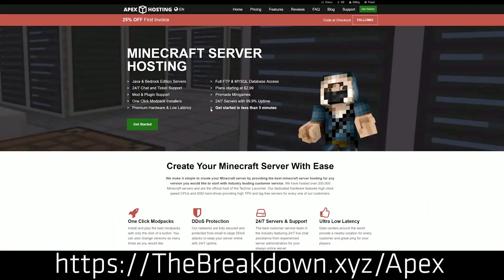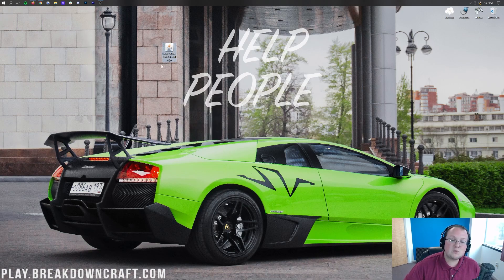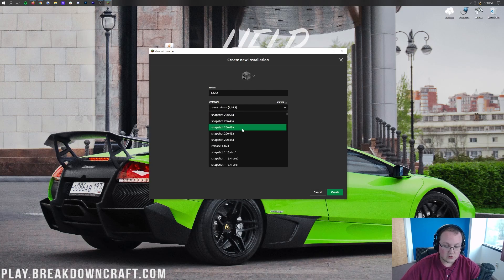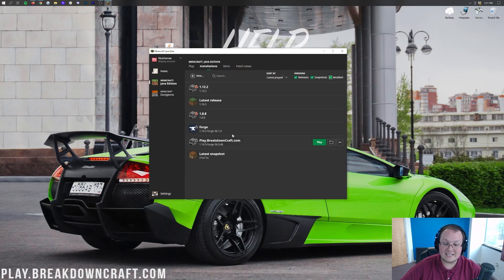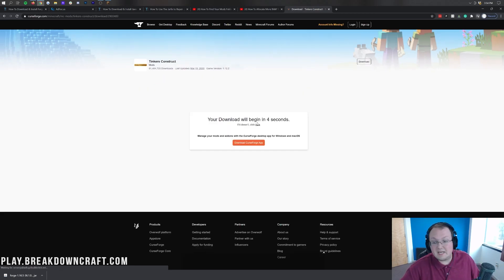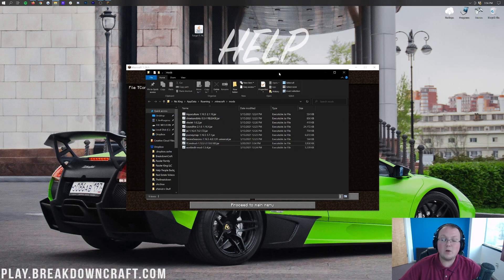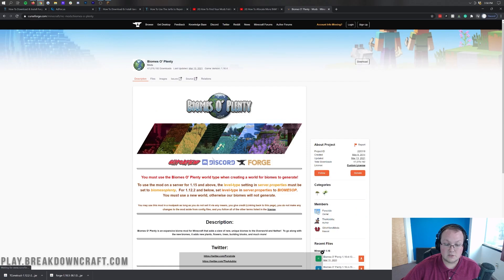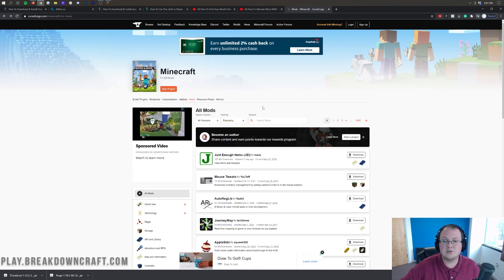How to Fix Broken Minecraft Mods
How can you fix your broken Minecraft mods? Well, in this video, we show you common issues you could have with Minecraft mods and Forge, and how to fix issues when you do have them. From how to get Forge to open when it won’t to how to stop Minecraft mods from crashing to how you can finally make sure your mods and Forge are the same version, this video covers it all!

About this video: If you want to know how to fix broken Minecraft mods, this is the video for you! In this video, we are going to be going over the common issues you may have when playing Minecraft with mods. Now, we aren’t going to be going over every issue as there are literally hundreds of thousands of different issues you could be having. What we are going to do today is go over some of the more common issues Minecraft mods have and how to fix them. Also, we are going to be specifically focusing on Forge mods in this video as most Minecraft mods are Forge mods.

The first issue we are going to look at is what to do with the Forge installer won’t open. Well, luckily, it is very easy to fix Forge not opening. All you need to do is download Java. You can find our Minecraft Java tutorial in the description above. Then, make sure you right-click the Forge installer and select ‘Open With’ then select Java and clicking Okay. This will ensure Forge is opening with Java.

What do you do if your mod files don’t look like Java files? They may look like a piece of paper, or they could even look like Winrar or zip files. No matter what they look like, you just need to download Java and run the Jarfix, both linked above, to fix this issue!

Another issue you could have is Forge not being in the Minecraft launcher after you install it. To add Forge to the Minecraft launcher, simply open up the launcher, click ‘installations’ at the top, and make sure the ‘mods’ check box is checked in the right-hand corner. You should then have Forge appear. If not, create a new installation just make sure you select ‘Forge’ as your version.

How do you fix Minecraft crashing with mods once they are installed? Well, first you need to make sure all of your mods are for the version of Forge you are playing. For example, 1.15 mods won’t open on 1.16 Forge. I would suggest removing mods one-by-one until you find the mod that causes issues for Minecraft. You could also try adding more RAM if Minecraft is crashing while you are playing. Once you find the mod that is having issues, reach out to the developer of the Minecraft mod. They may be able to fix the crash.

We cover more issue on what to do if Minecraft mods don’t work when you add them, but there are too many to outline in the video description. Overal, we cover 8 different issues you could have with Minecraft mods and how to trouble shoot and fix them.

It really helps us out, and it means a ton to me. Thanks in advance!